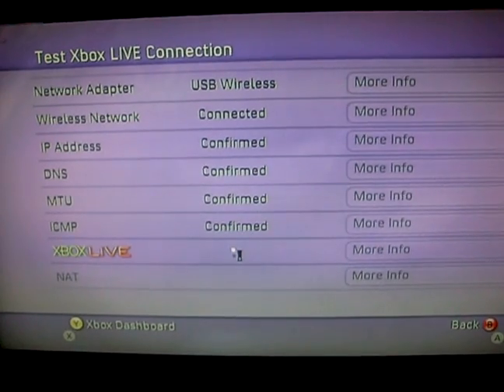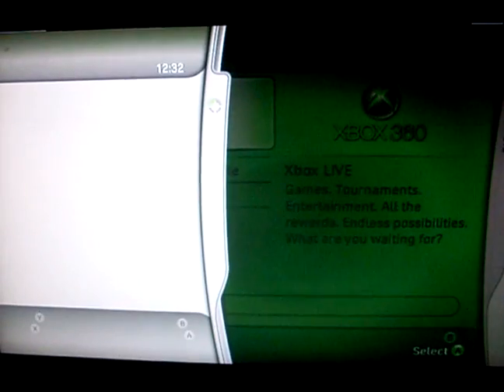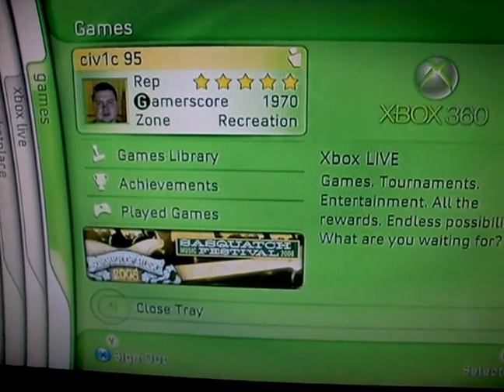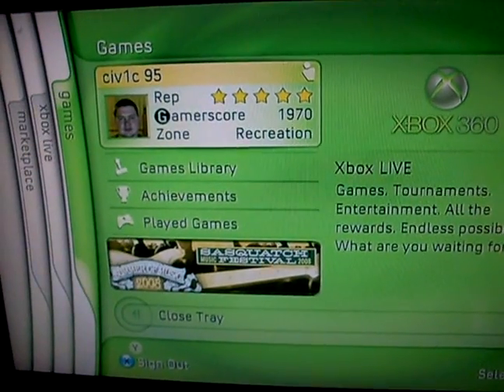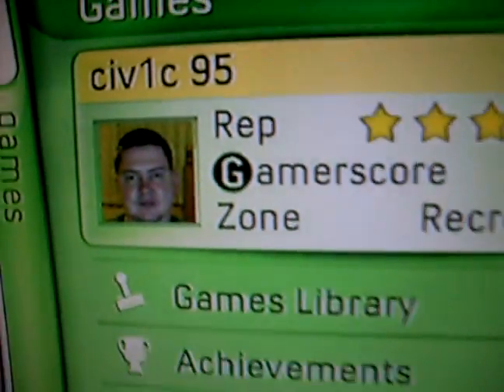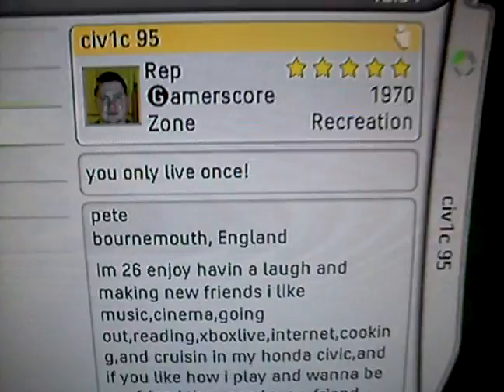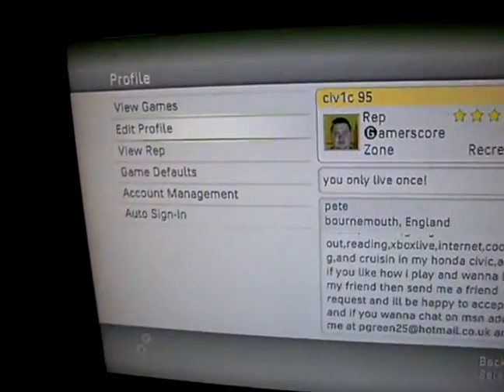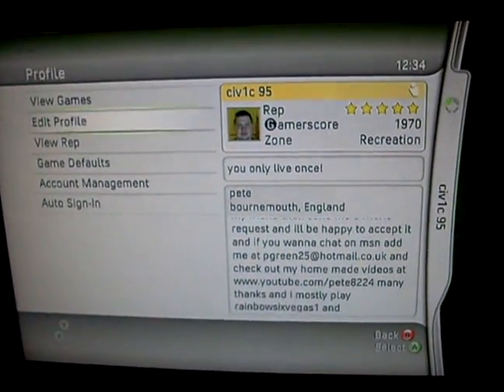Having Xbox Live Problems / Connections ?